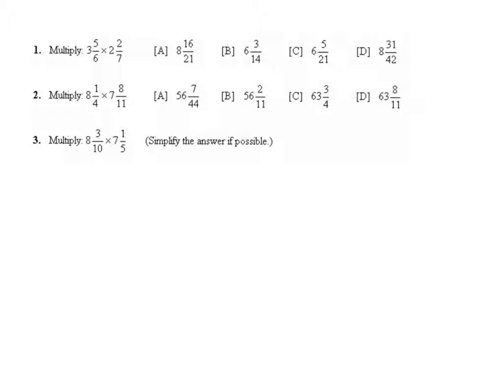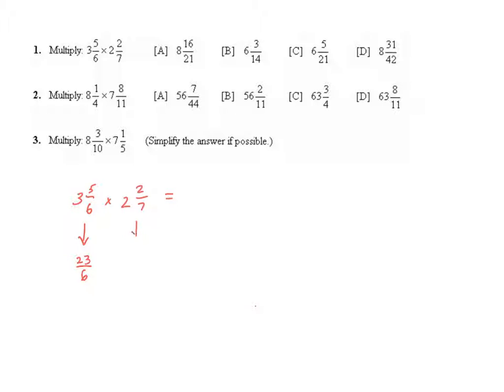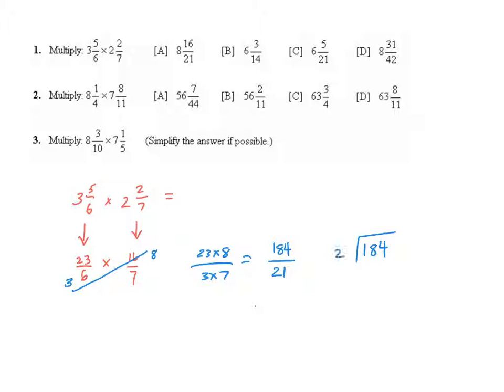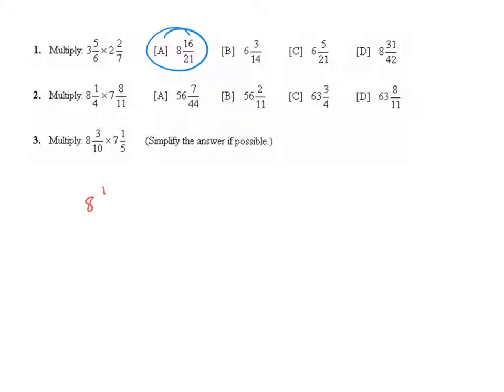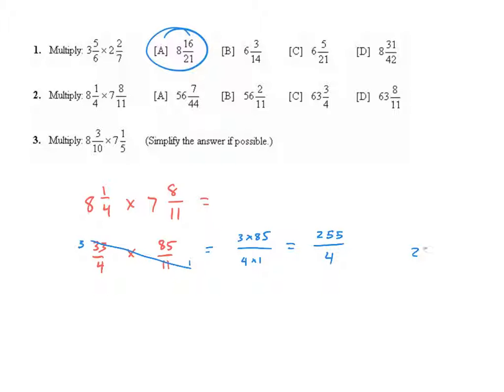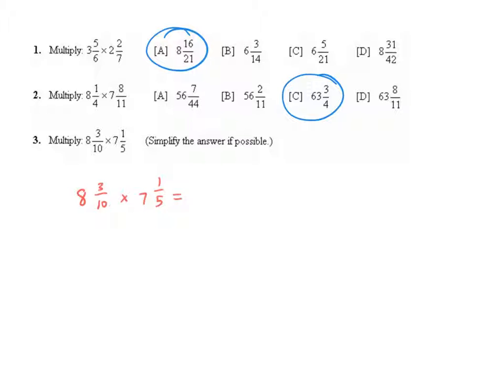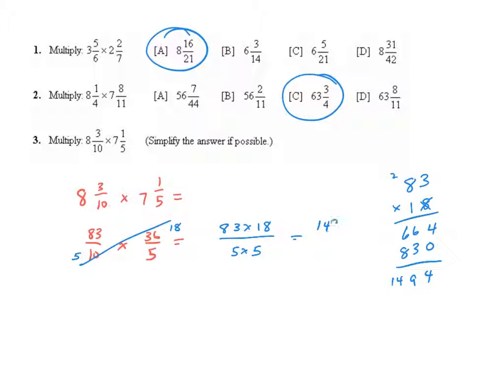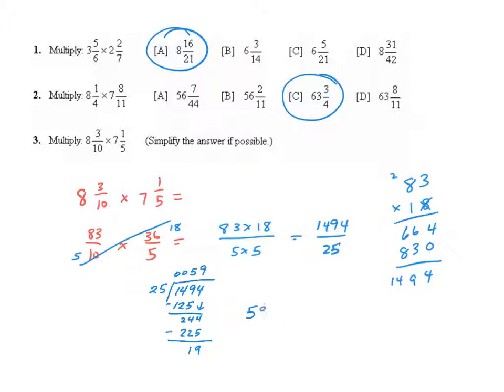Multiply Mixed Numbers by Mixed Numbers - Examples